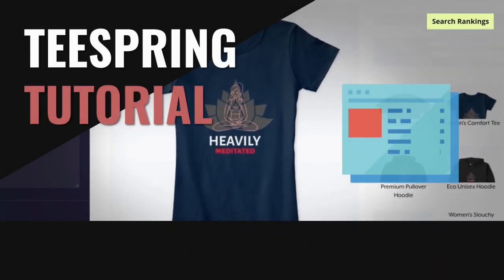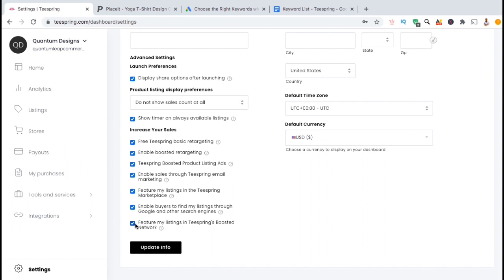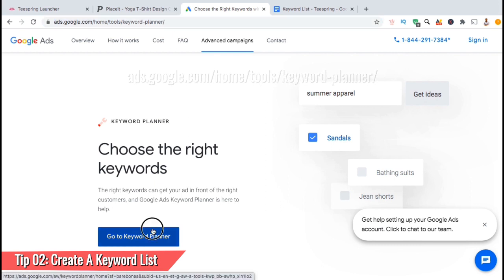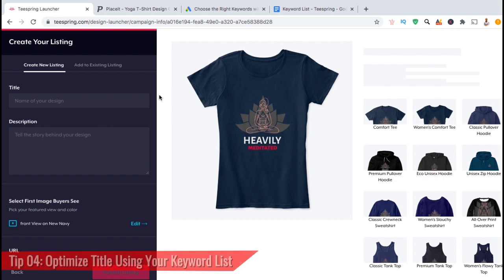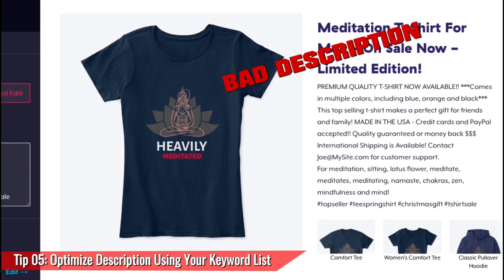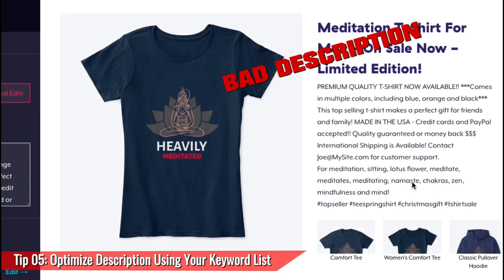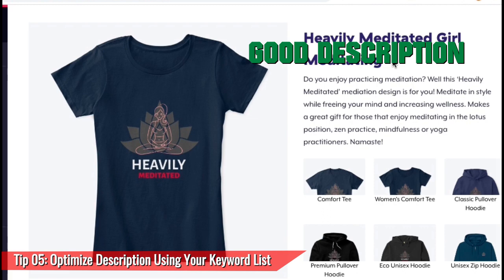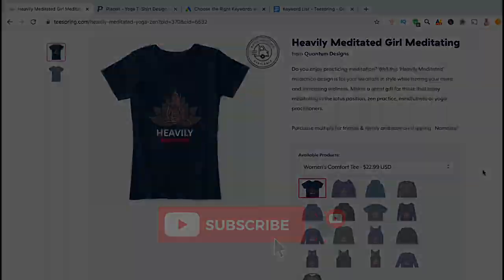6 Ways To Optimize Teespring Listings | Teespring Tutorial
Learn six tips to optimize your Teespring listing to improve search rankings and get more sales.

Teespring Tutorial | 6 Tips To Optimize Teespring Listings

In this tutorial, we’ll be going over 6 ways you can optimize your product listings on Teespring. When you create your Teespring listings, it's important to keep optimization in mind for each design you add to your Teespring store. Optimizing your Teespring listings will improve your SEO, search rankings, and help customers find your print on demand products.

After uploading designs to Teespring, how well you optimize your listing can determine whether your design performs well, or simply gathers dust on the Teespring server. We will be going over 6 tips to optimize your Teespring listing to improve search rankings and get more sales.

This includes how to optimize your Teespring titles, description, and listing URL with keywords relevant to your design. We will also go over the Teespring marketing options, how to create a keyword list, and much more to help optimize your Teespring listings.

The goal of Teespring optimization is to get your products discovered on the Teespring Boosted Network, Teespring Search and other online search engines like Google. As the search ranking for your Teespring product listing increases, more traffic and sells will follow.

[0:54] Select Teespring Marketing Options
[2:28] Create A Keyword List
[5:18] Edit Design For Each Teespring Product Type
[6:45] Optimize Your Teespring Listing Titles
[9:00] Optimize Your Teespring Listing Description
[15:20] Optimize Your Teespring Listing URL

JOIN THE QUANTUM COURSES COMMUNITY

Video Topics:

Teespring optimization tutorial for beginners.
Teespring tips & strategies for listing optimization.
How to optimize teespring listings.
Adding keywords to Teespring listings.
Teespring listing tutorial 2021.
How to create your teespring listing.
How to optimize teespring description.
How to optimize teespring title.
How to increase teespring search rankings.
How to improve teepring seo.
Teespring selling tips for beginners.
Teespring description optimization tips for beginners.
Teespring description example.
How to add your teespring title and description.
How to increase teespring sales.
How to optimize teespring listing tags.